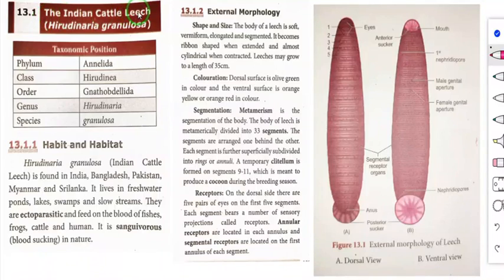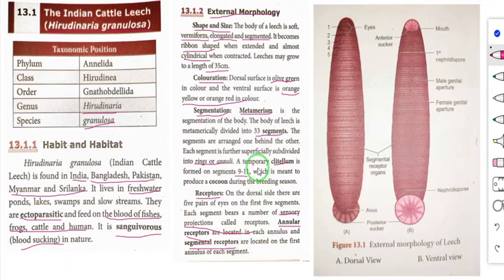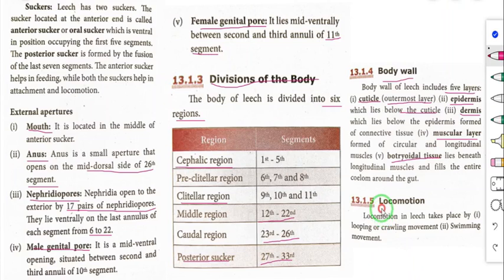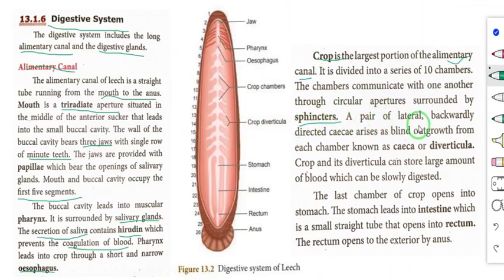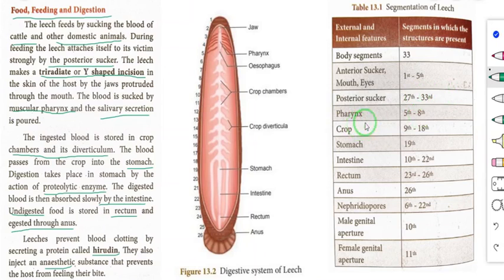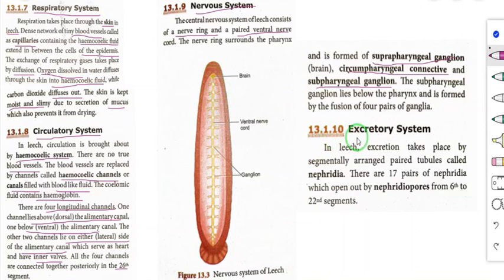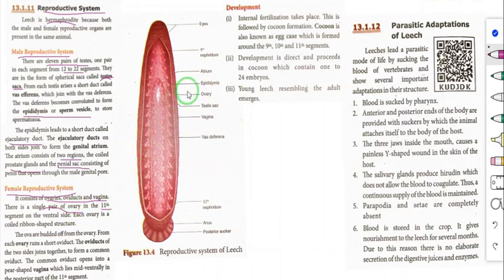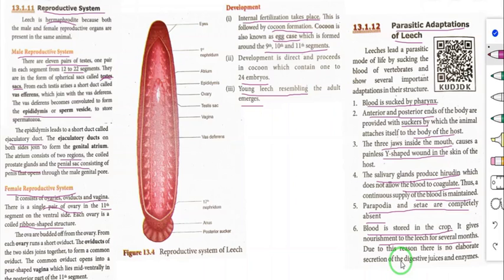GRADE 10 | ZOOLOGY | STRUCTURAL ORGANISATION OF ANIMALS | 07 01 2021 | 11.20 AM